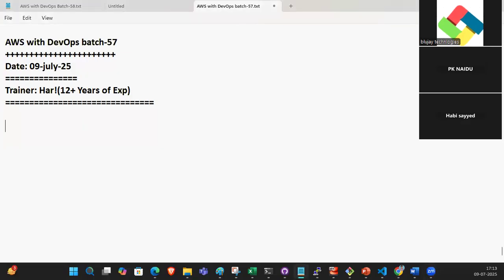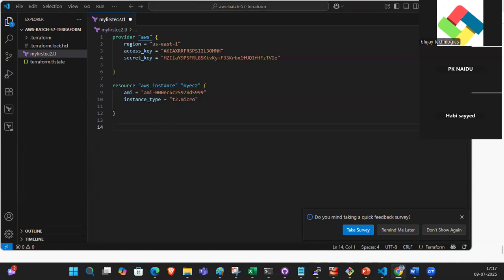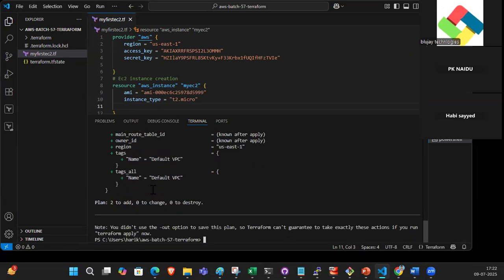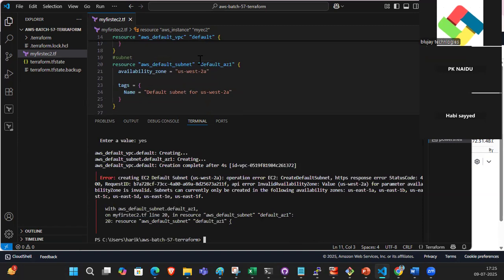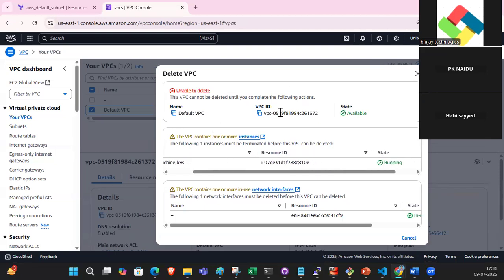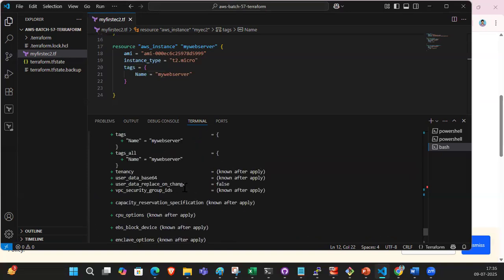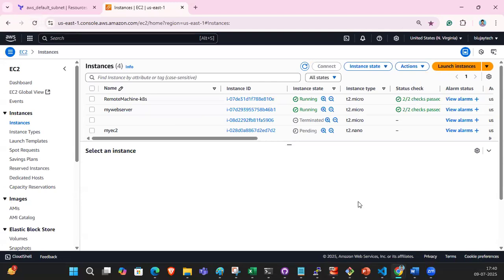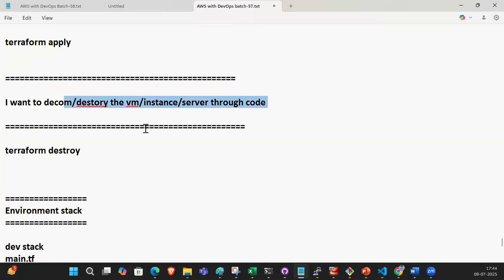Terraform Full Course | Zero to Hero Terraform Tutorial for Beginners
Want to master Terraform from Zero to Hero?
In this complete Terraform tutorial for beginners, you’ll learn how to use Terraform (Infrastructure as Code) to provision, manage, and automate cloud infrastructure step by step.

This video covers Terraform from basics to advanced concepts, making it perfect for DevOps engineers, cloud engineers, AWS learners, and beginners.

 What You’ll Learn in This Video:

✔ What is Terraform & why it’s used
✔ Terraform Architecture & Workflow
✔ Installing Terraform on Windows/Linux
✔ Terraform Providers, Resources & Variables
✔ Terraform Init, Plan & Apply explained
✔ Managing Infrastructure as Code (IaC)
✔ Real-world Terraform use cases
✔ Best practices for DevOps & Cloud

Terraform is one of the most in-demand DevOps tools used with AWS, Azure, and GCP. If you’re preparing for a DevOps job, cloud role, or certifications, this Terraform Zero to Hero course will give you a strong foundation.